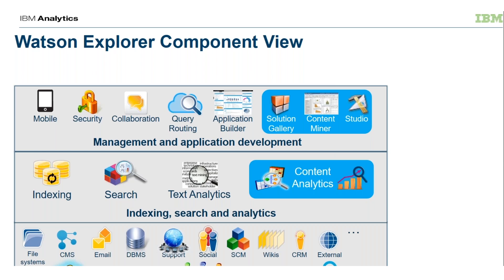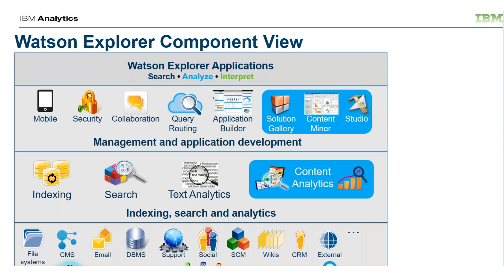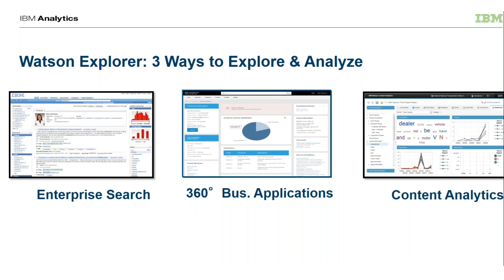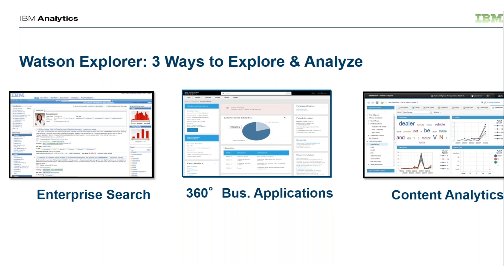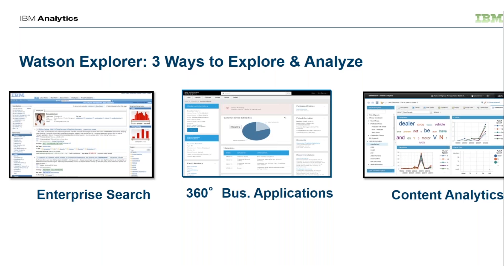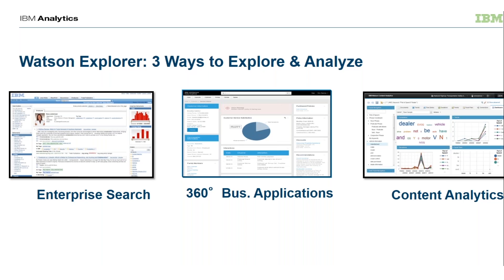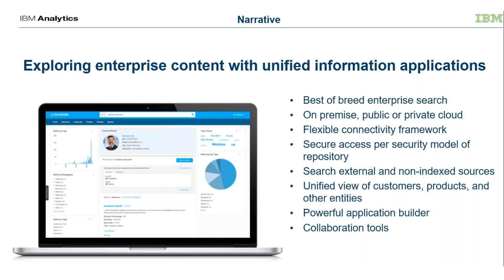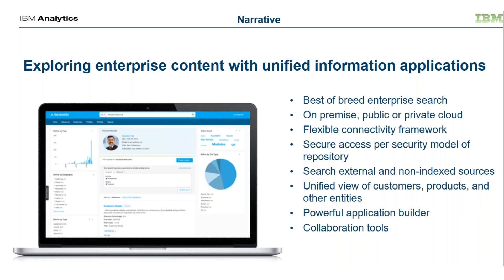IBM Watson Explorer Part 2 Watson Explorer Components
IBM Watson Explorer makes use of a component architecture.